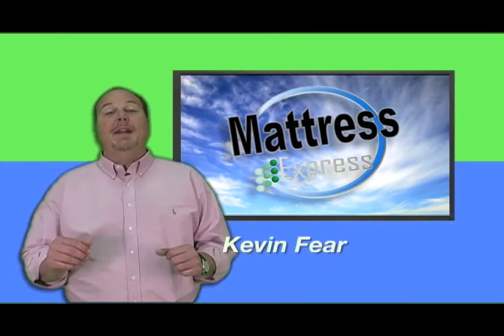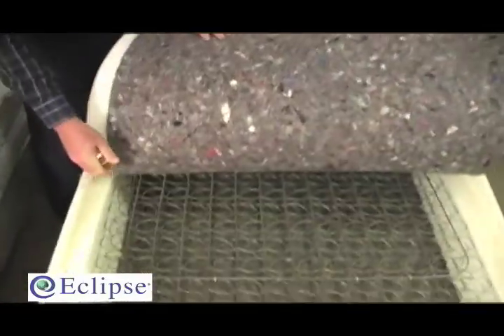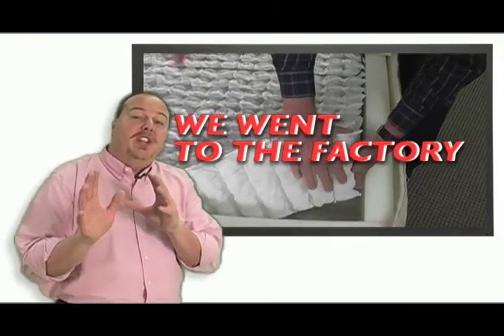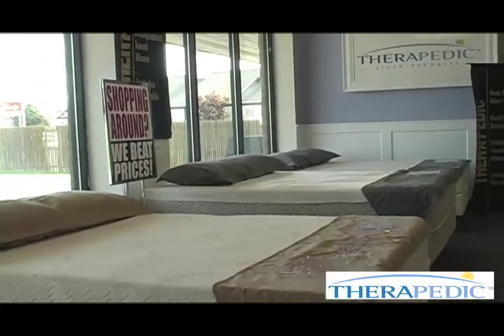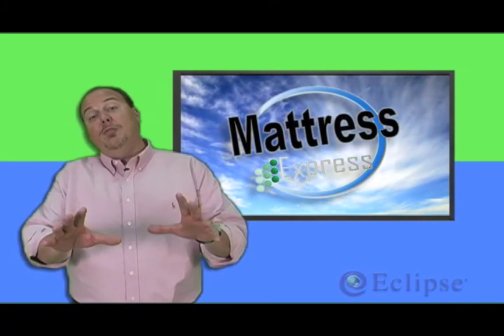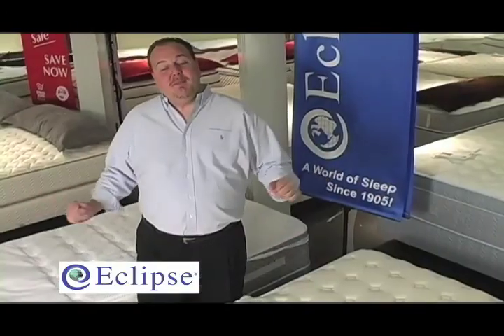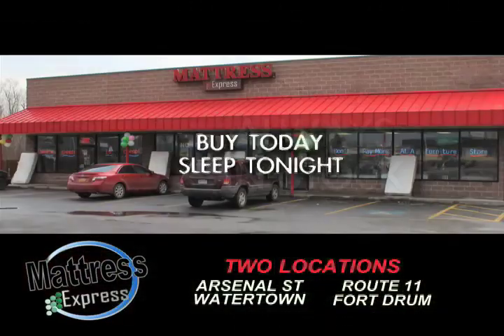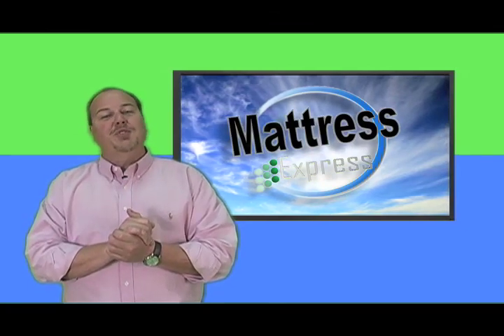Eclipse Work Movie 5 29 12